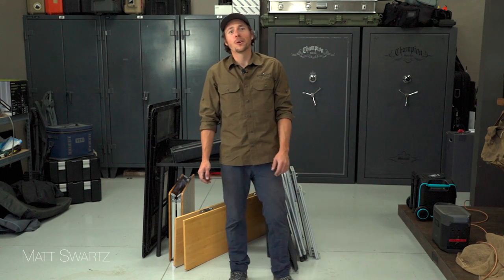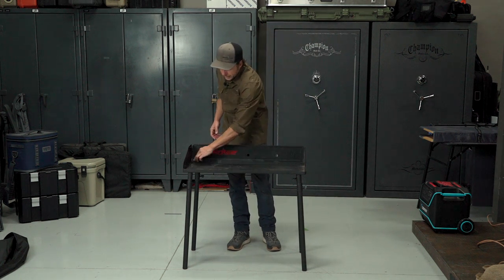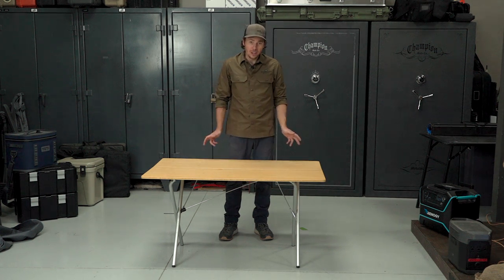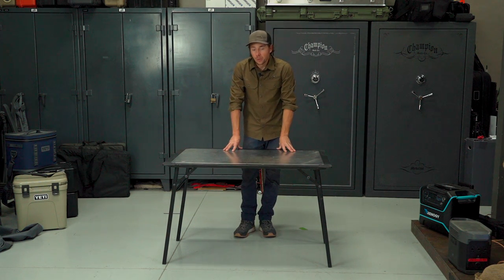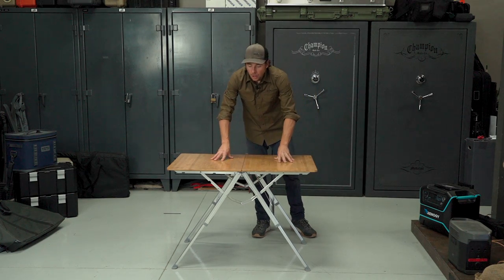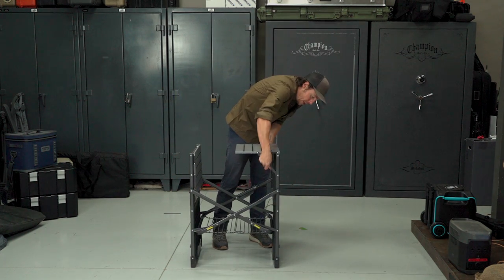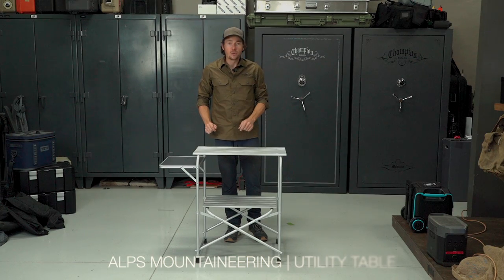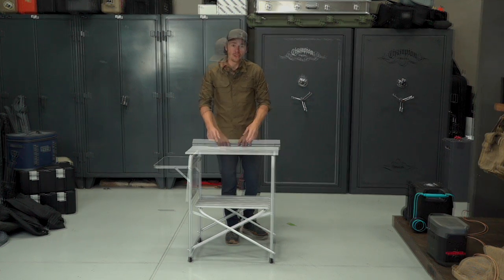7 of the BEST Camp Tables for Overlanding and Car Camping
Finding the perfect camp table for overlanding or car camping can be challenging, but we're here to help with brief reviews of seven different folding camp tables.

The full article detailing our findings can be found in the Winter 2021 Issue of Overland Journal (link below)